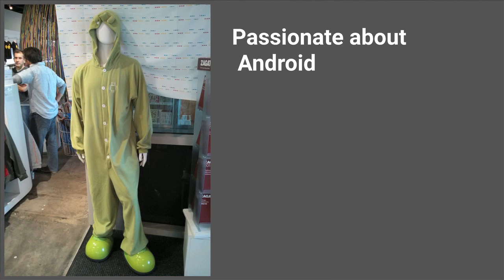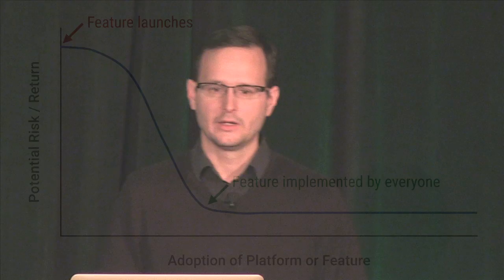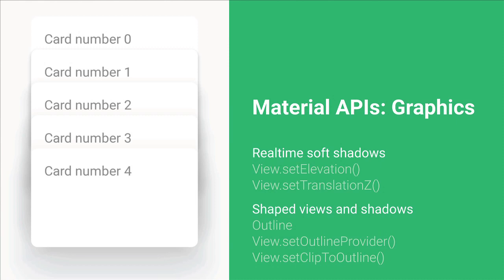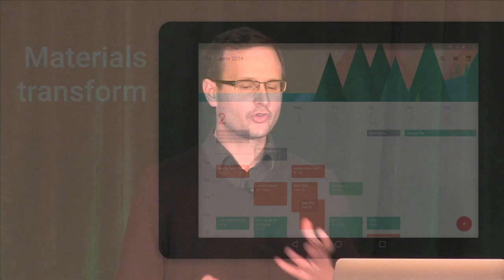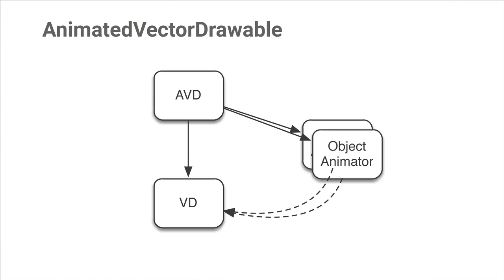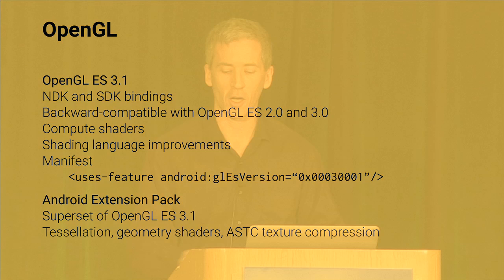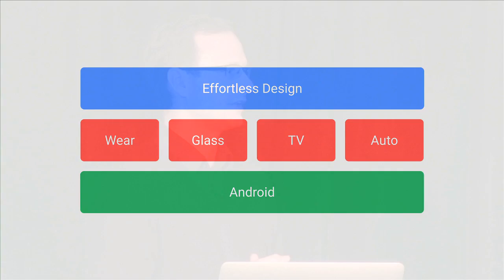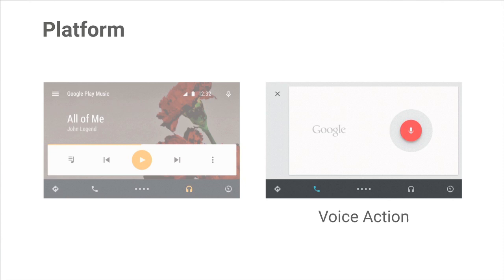Reto Meier and Chet Haase Keynote at AnDevCon SF 2014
Reto Meier and Chet Hasse reveal all the work that went into Android Lollipop's development, the reasoning behind their choices, and outline the new operating system's latest features to a room packed with eager Android developers.